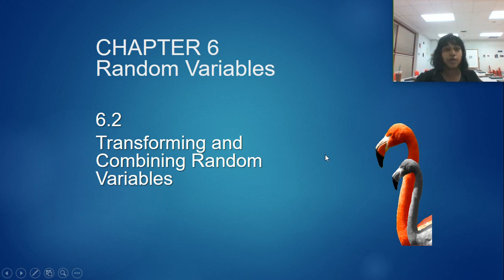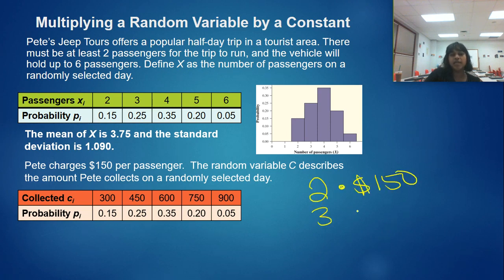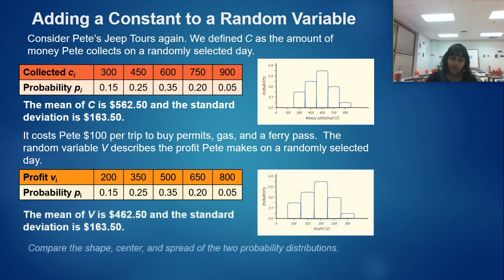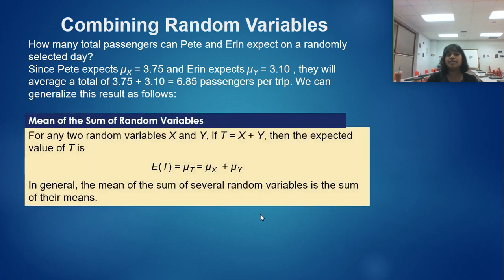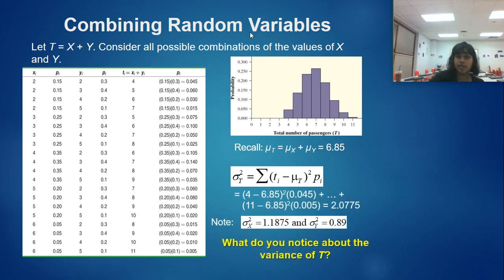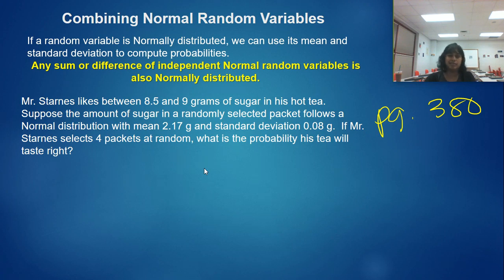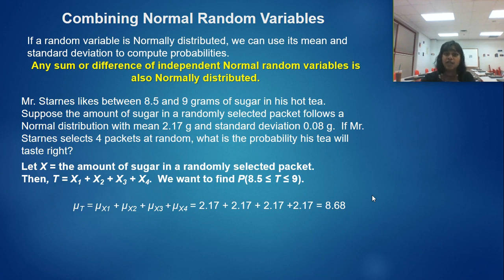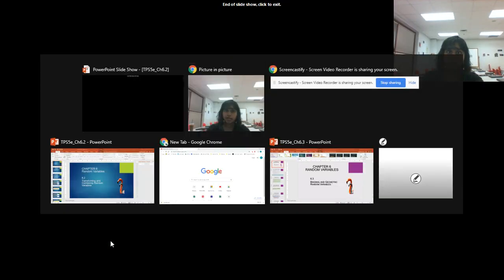Statistics Chapter 6.2 (6B)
Ap Statistics, Random Variables